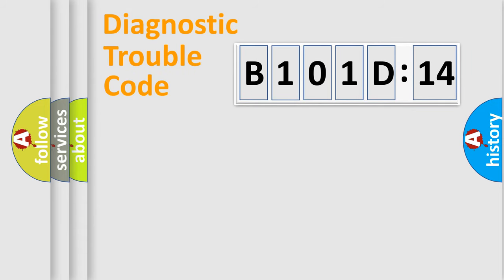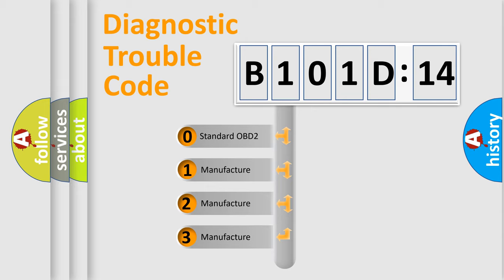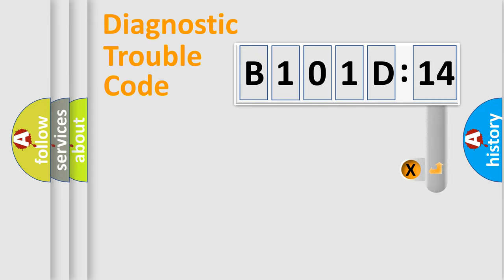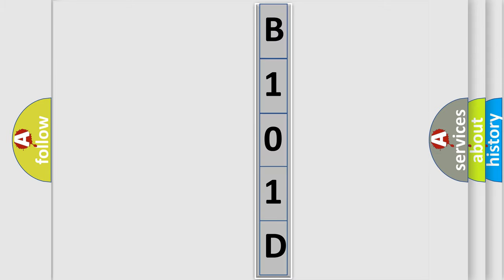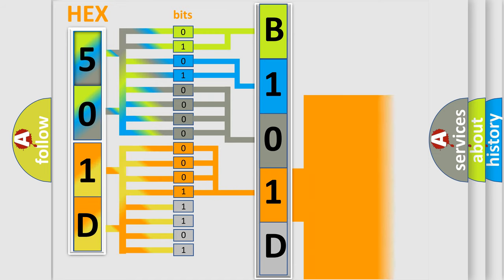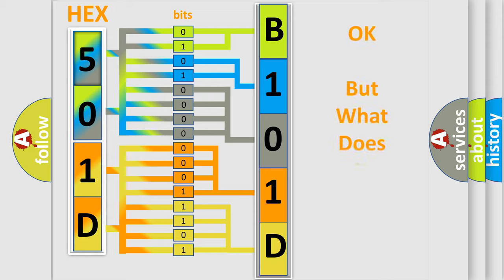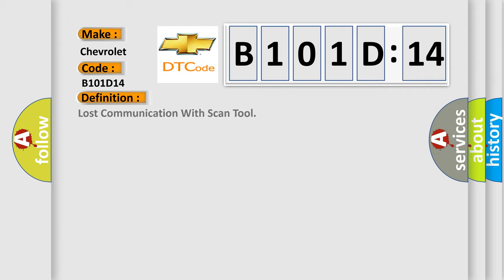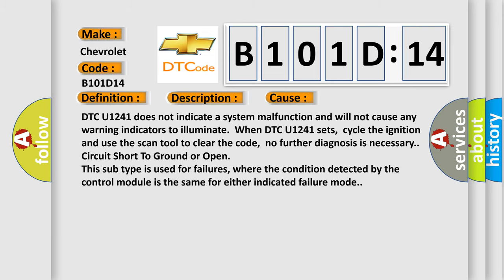DTC Chevrolet B101D-14 Short Explanation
Contents:
0:21 Basic DTC analysis according to OBD2 protocol standard.
1:48 Insight into programming
2:58 A diagnostically understandable description of the Diagnostic Trouble Code
3:05 Basic error definition

Make:
Chevrolet
Code:
B101D 14
Definition:
Lost Communication With Scan Tool
Description:
Ignition 1 voltage is within the normal operating voltage range.
Cause:
DTC U1241 does not indicate a system malfunction and will not cause any warning indicators to illuminate.When DTC U1241 sets,cycle the ignition and use the scan tool to clear the code,no further diagnosis is necessary.
Failure Type:
Circuit Short To Ground or Open